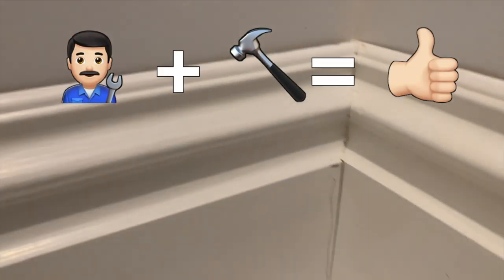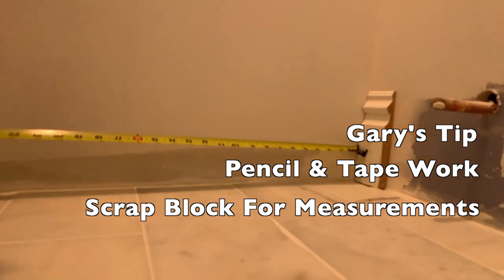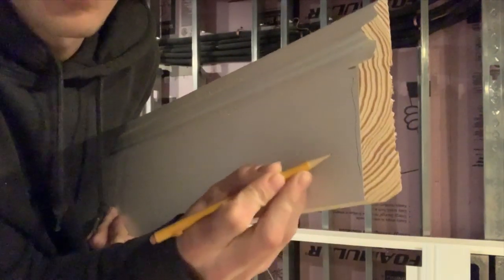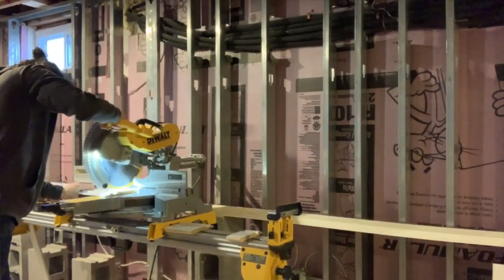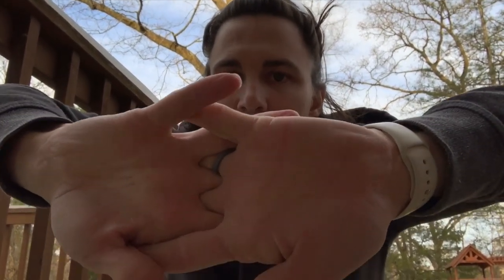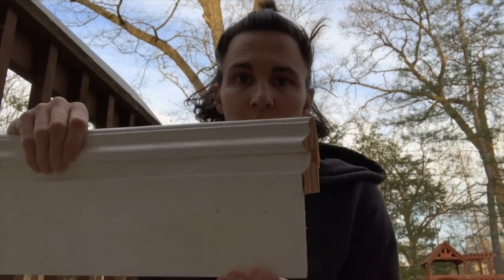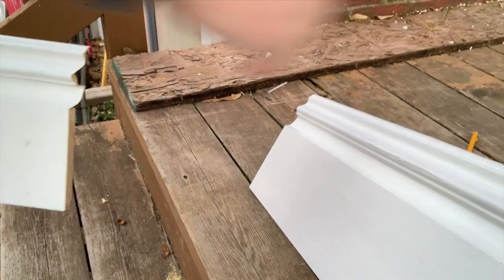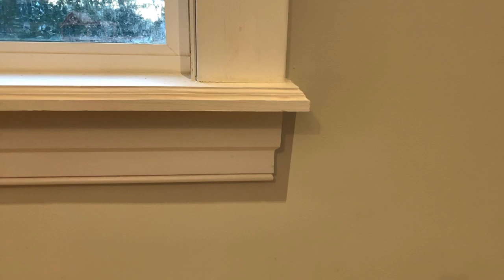Coping Baseboard Molding The RIGHT Way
Installing baseboard molding by Coping the corners. This is a basic how to video.

1:15 Measuring
1:37 First Cuts
6:16 Coping Cuts
10:18 Final Product / Install
11:20 Like Share Subscribe!

🛠️ Ready to transform your home with flawless baseboards? Join us in this step-by-step tutorial on coping baseboards, where we guide you through the art of precise cuts and seamless installations using a coping saw. Whether you're a DIY enthusiast or a first-time carpenter, this video is your go-to resource for achieving professional-looking baseboards.

🔪 In this comprehensive guide, we cover everything from selecting the right materials to mastering the coping saw technique. Learn the secrets to clean, tight joints that add a touch of elegance to any room. Say goodbye to unsightly gaps and tricky corners as we demystify the coping process.

📏 Discover pro tips on measuring, marking, and cutting baseboards to perfection. We'll show you how to navigate inside and outside corners with ease, ensuring a seamless fit that enhances the overall aesthetic of your space.

👷‍♂️ Whether you're a seasoned carpenter or a DIY weekend warrior, our tutorial caters to all skill levels. Follow along and gain the confidence to tackle baseboard projects in any room of your home.

Share your own coping tips, ask questions, and let us know what other woodworking tutorials you'd like to see on our channel.

🔨 Ready to elevate your woodworking skills? Watch, learn, and master the art of coping baseboards with a coping saw!

Let me know what you think of my videos! Thanks!